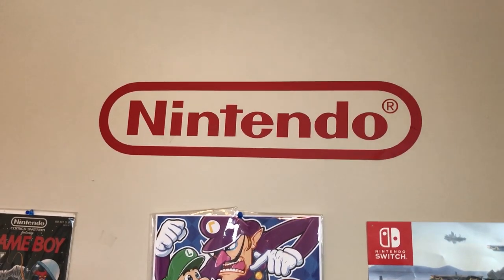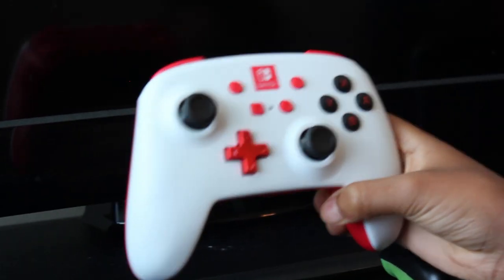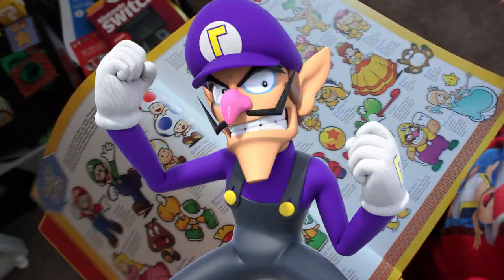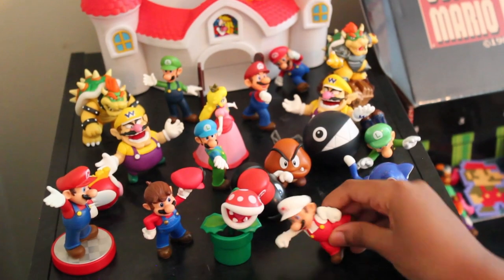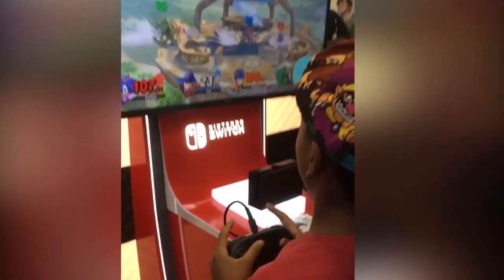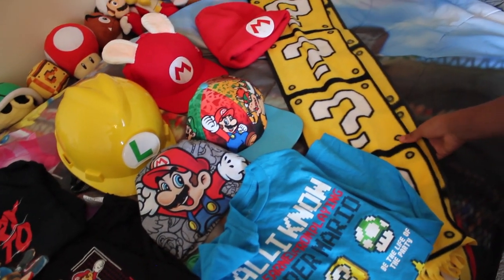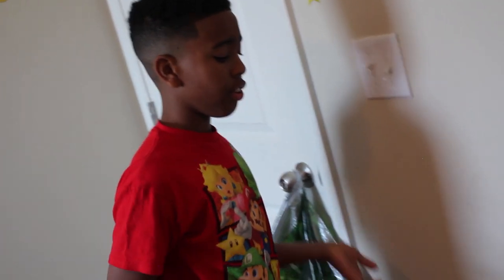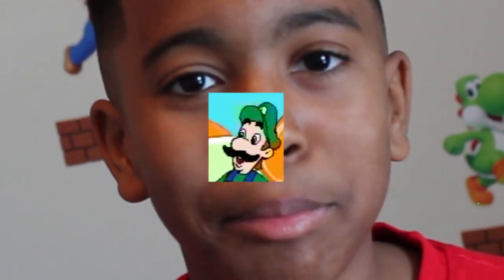My Super Nintendo Collection !!!